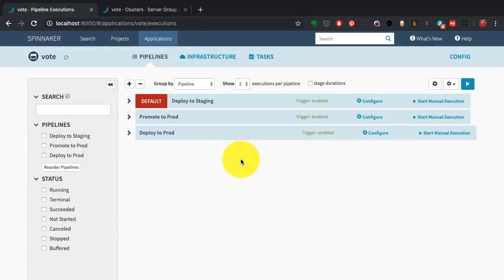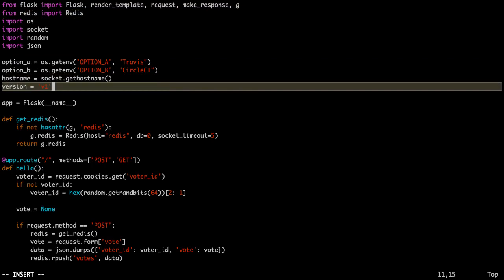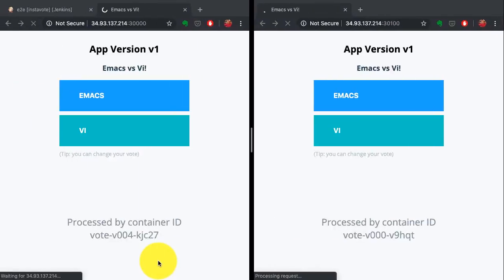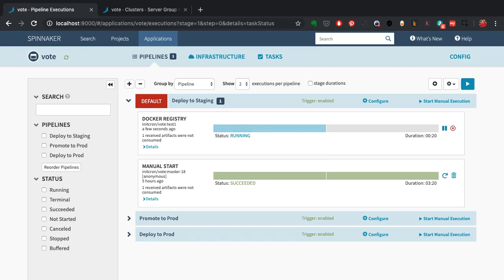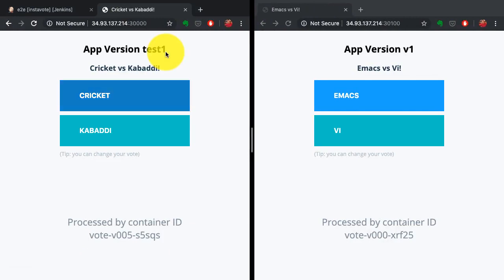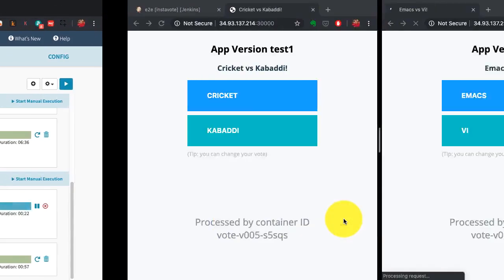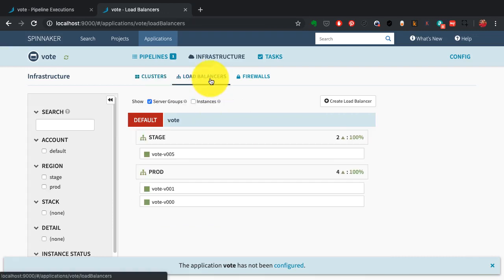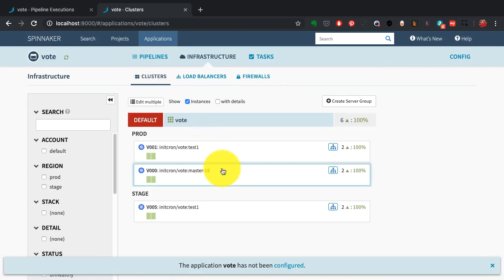Demo: Spinnaker Deployment Pipeline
Spinnaker is a multi-cloud deployment tool. And in this demo, We are going to show you how a Spinnaker deployment on Kubernetes looks like.